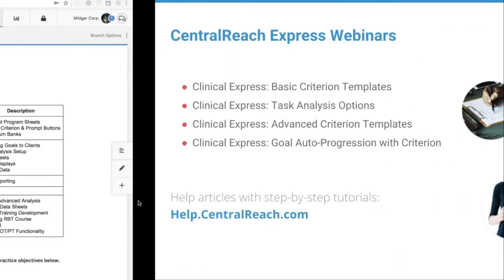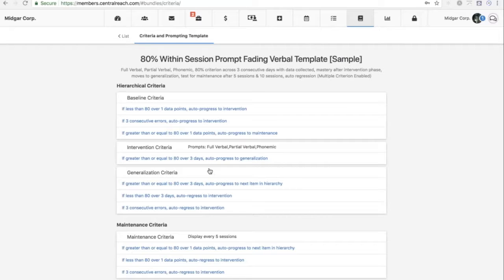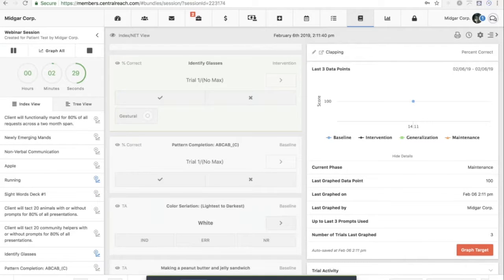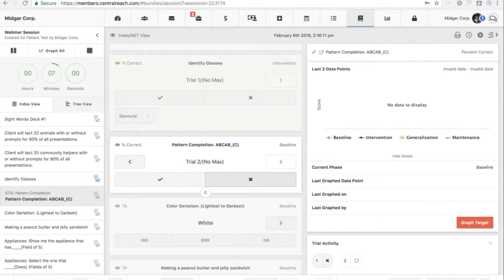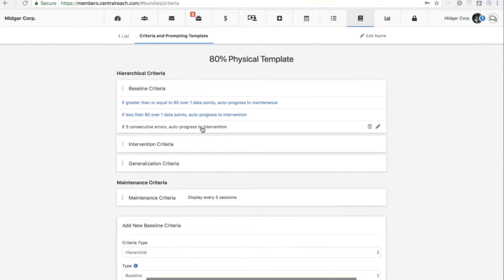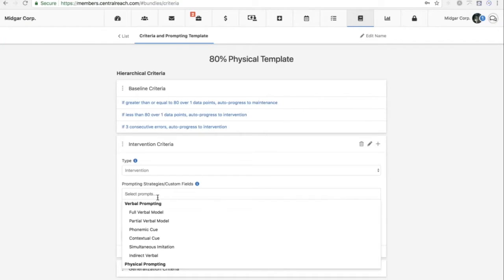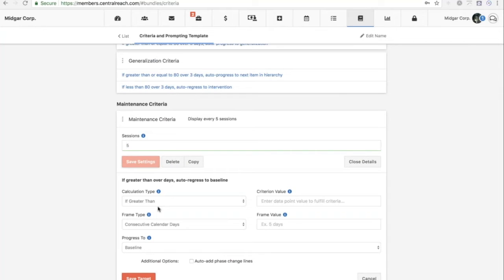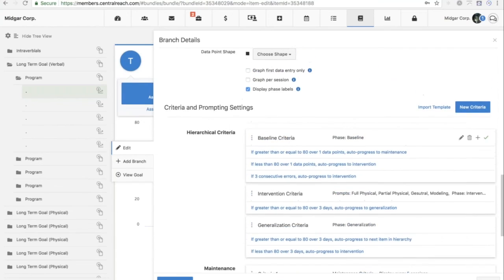Basic Criterion Templates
This webinar features how to set up criteria for advancing or regressing prompts, phases, and targets.